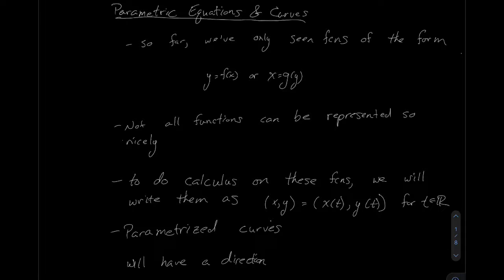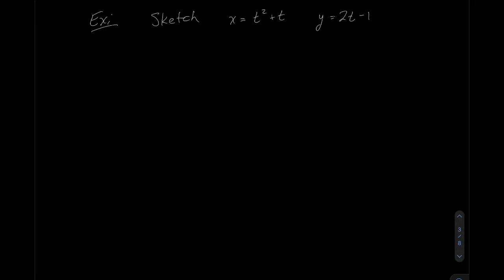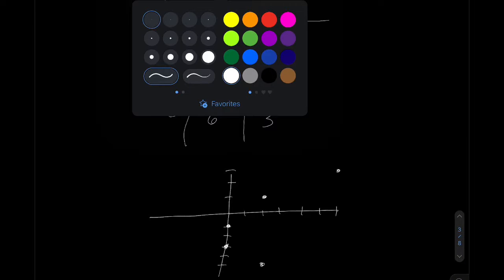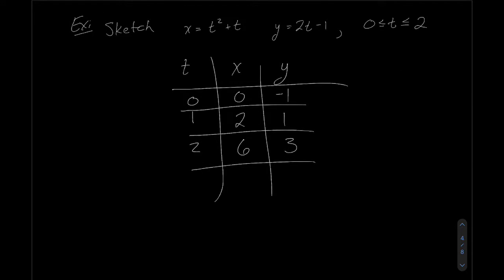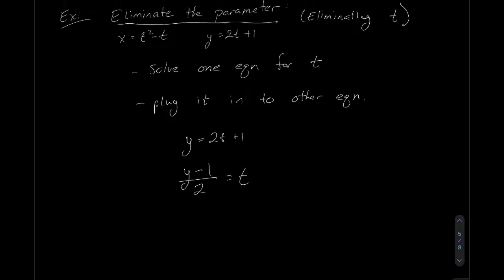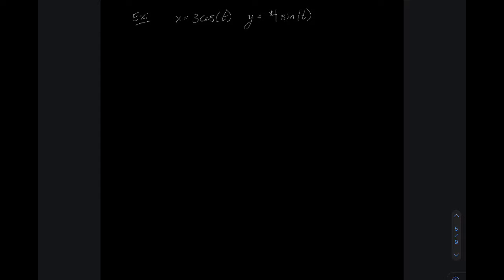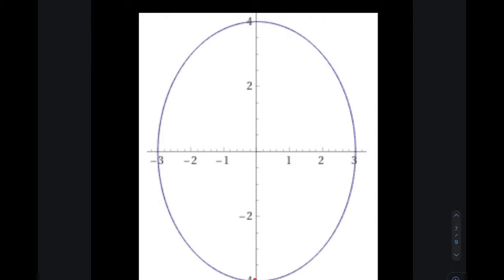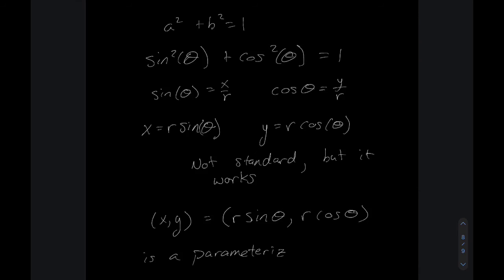Intro to Parametric Equations